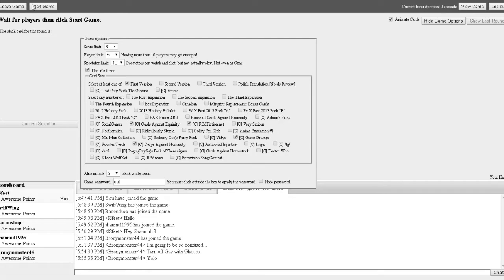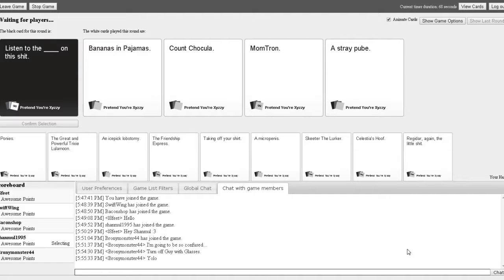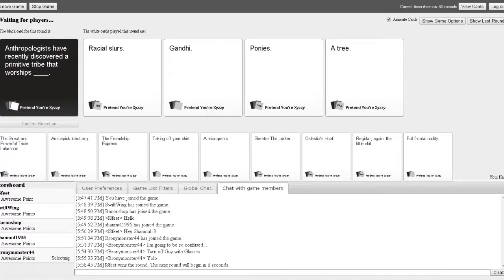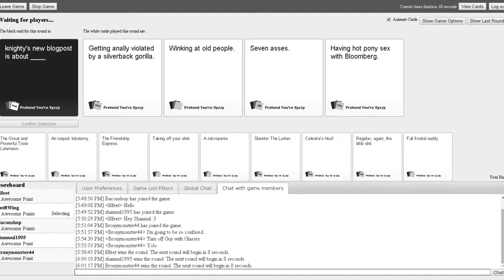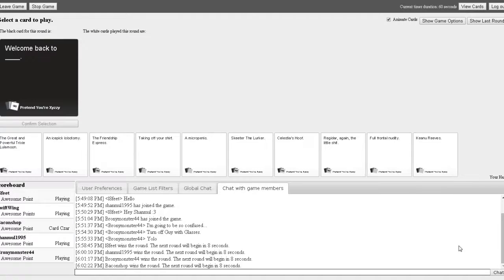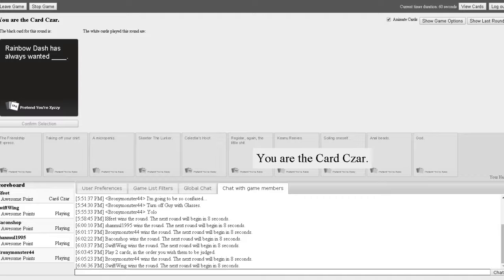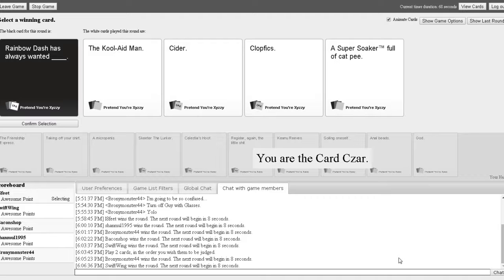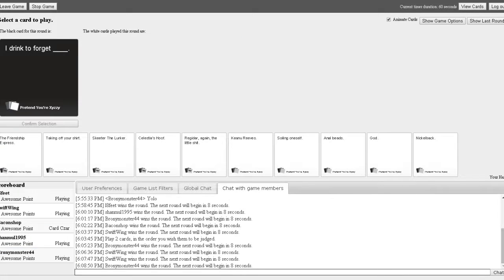[#0] Cards Against Humanity (w/ Shanmul, Bronymonster, Swiftwing, & Bacon